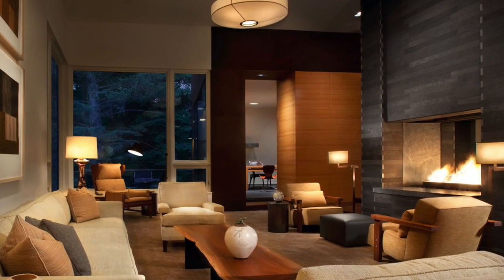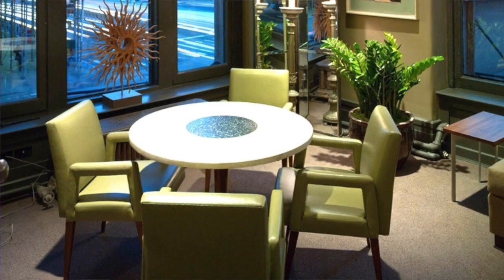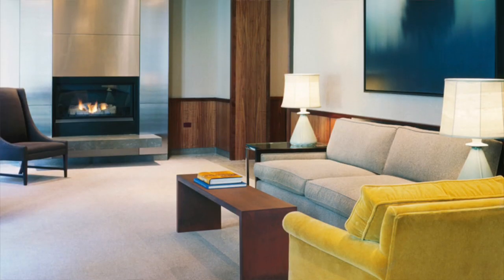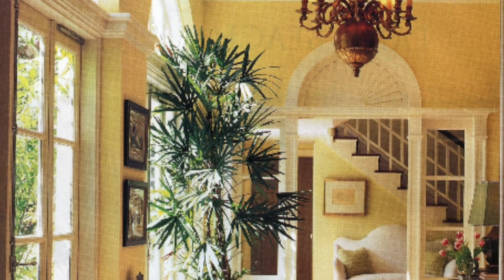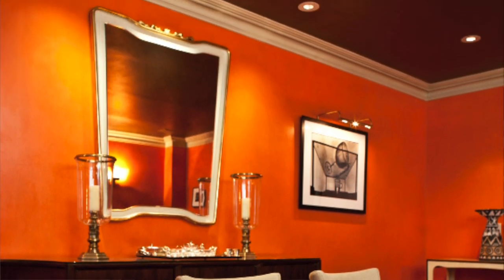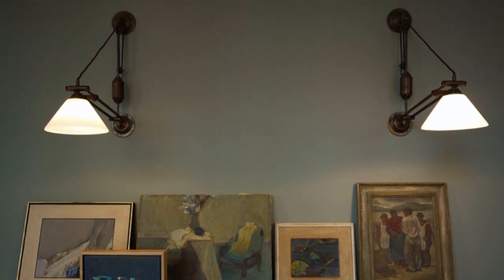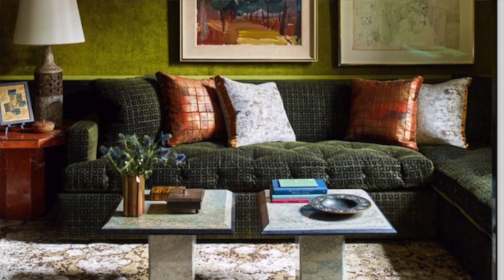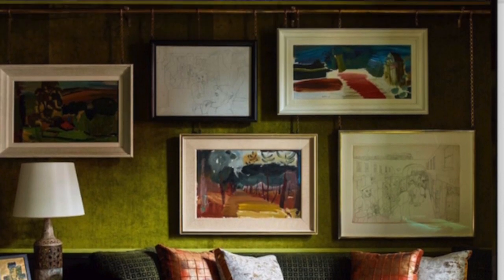5 Questions with Alan Tanksley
Get ready to have all your burning color questions answered by pro interior designer and color expert Alan Tanksley. Are you ready to venture away from all white walls? Learn how and where to go BOLD in this video.